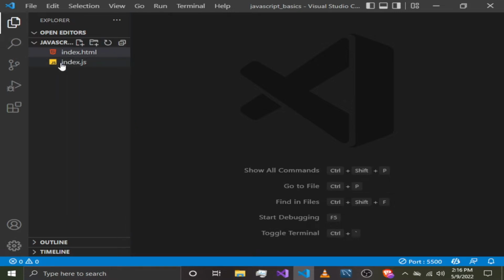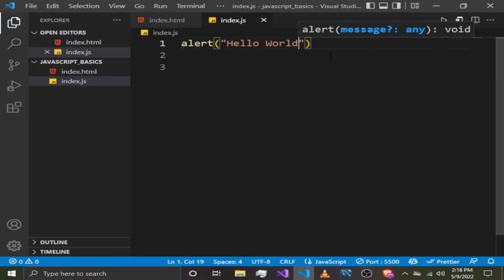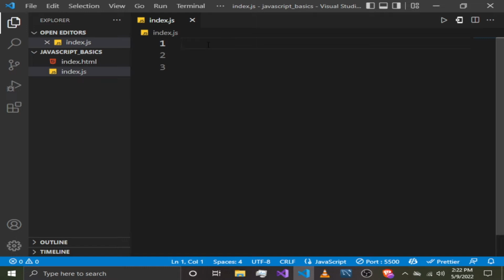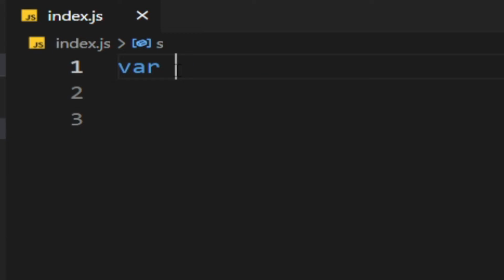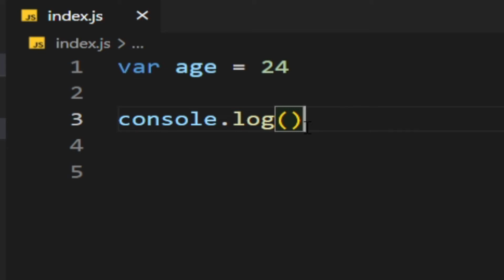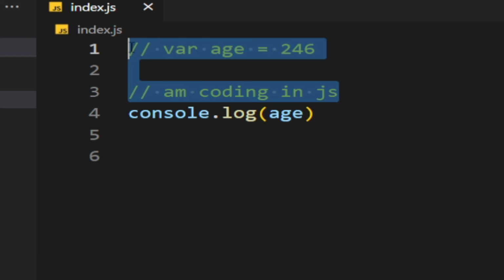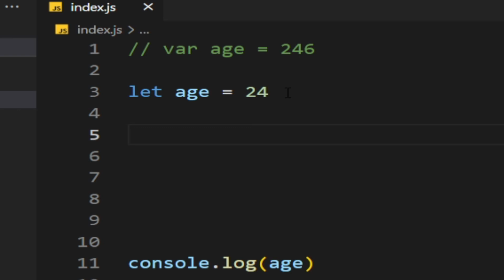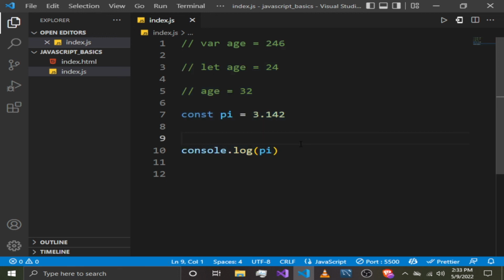Declaring And Using Variables In Javascript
Thankss